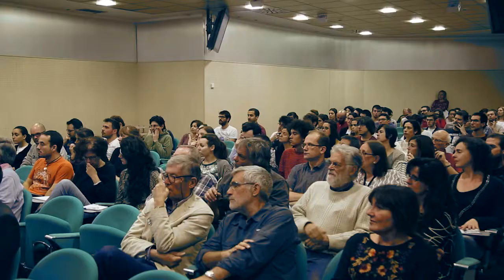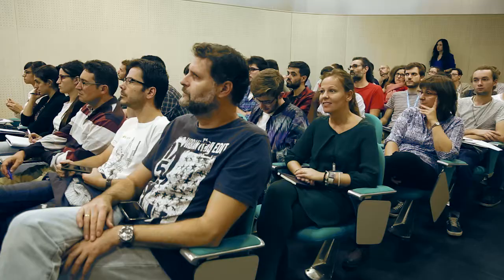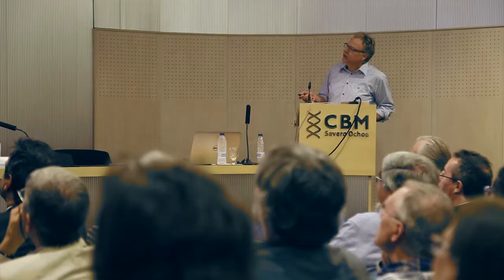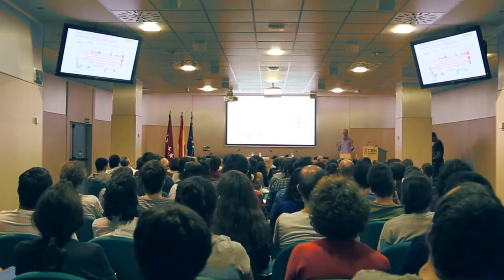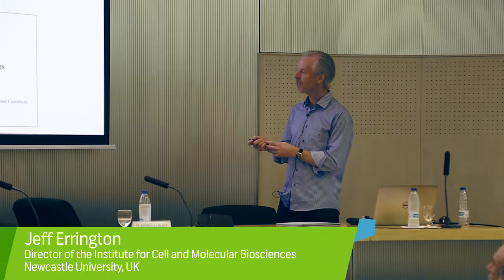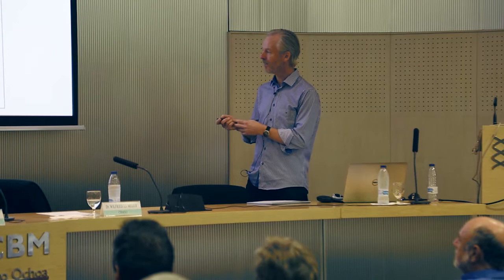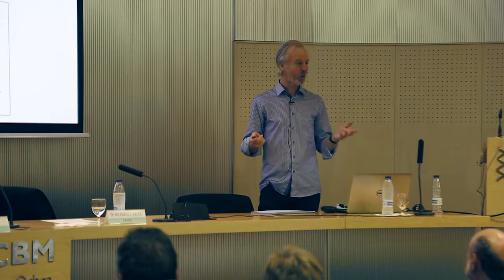12ª Lección Conmemorativa David Vázquez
El profesor Jeff Errington (The Centre for Bacterial Cell Biology, Newcastle University) impartió la decimosegunda Lección Conmemorativa en honor de David Vázquez en el Centro de Biología Molecular Severo Ochoa el pasado 20 de octubre de 2017. Su ponencia se tituló "L-form bacteria: antibiotics, lysozyme and chronic infection".